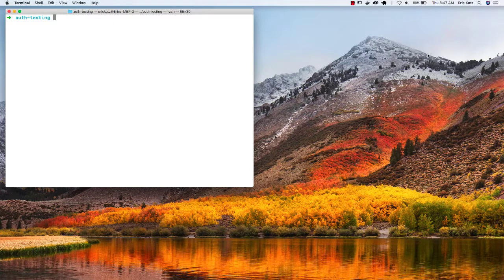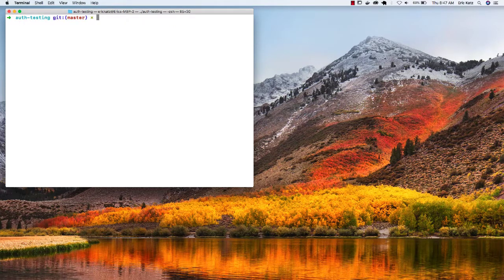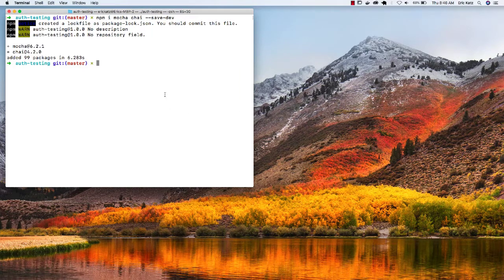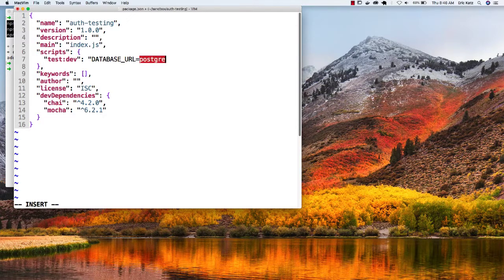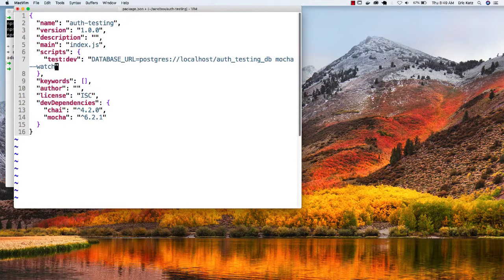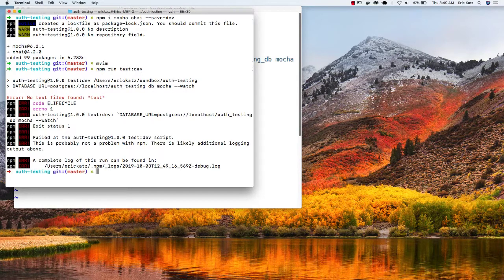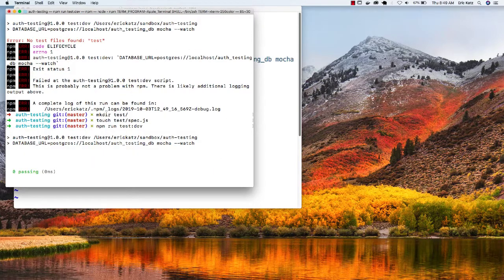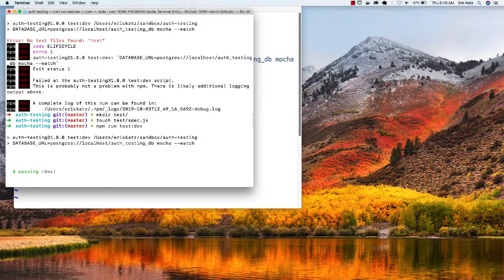Mocha Setup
Installing mocha and chai and test script in package.json.